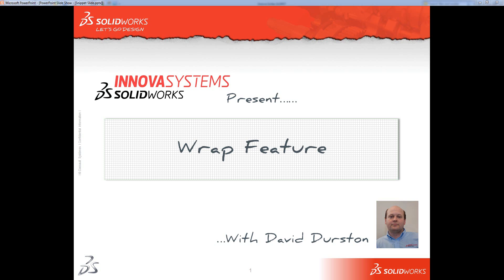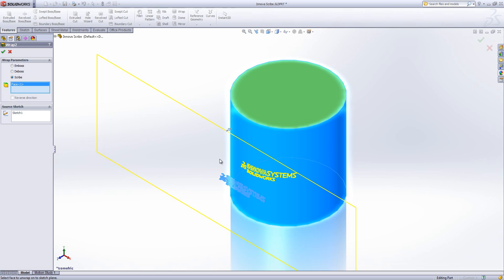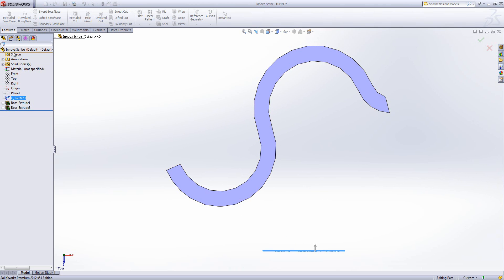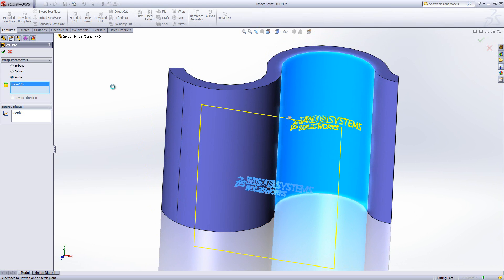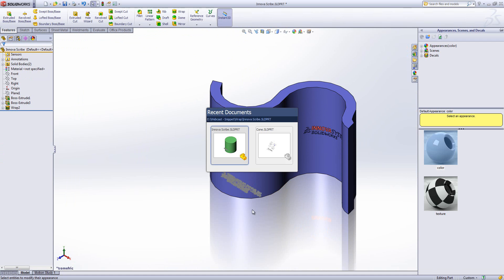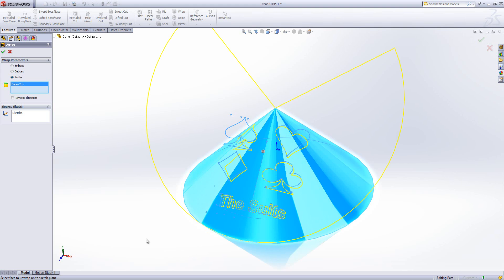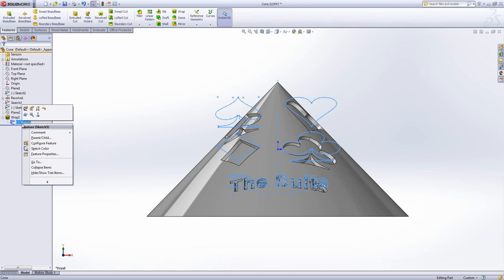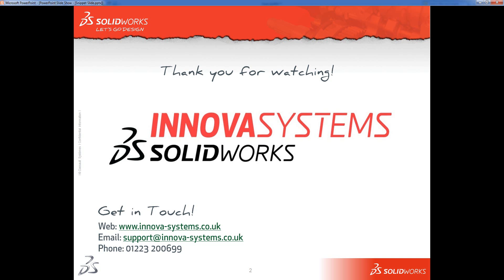The Wrap Feature in SolidWorks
The Wrap feature wraps a sketch onto a planar or non-planar face.